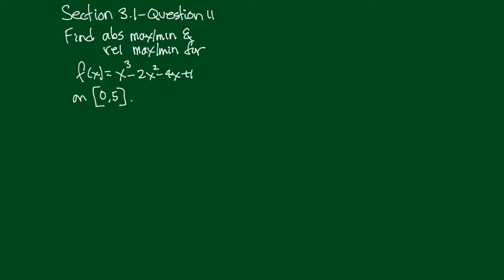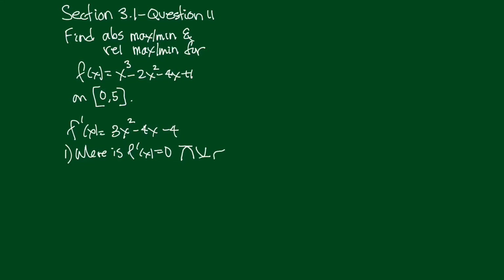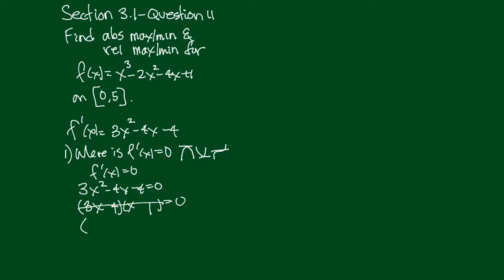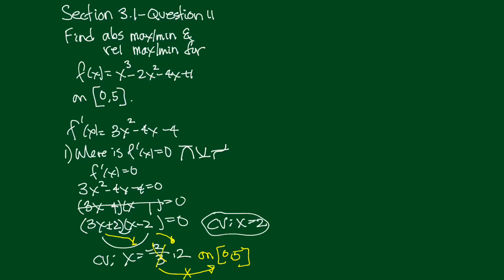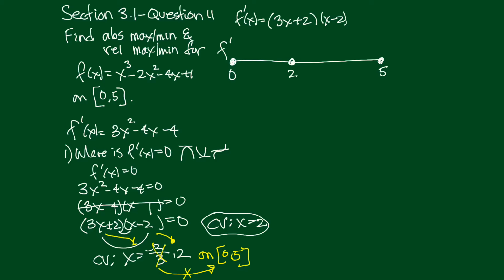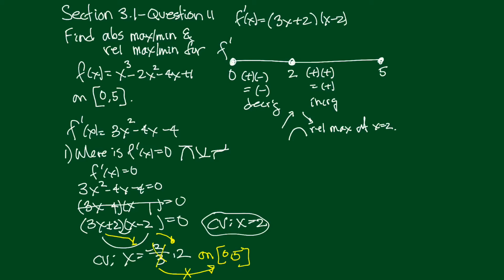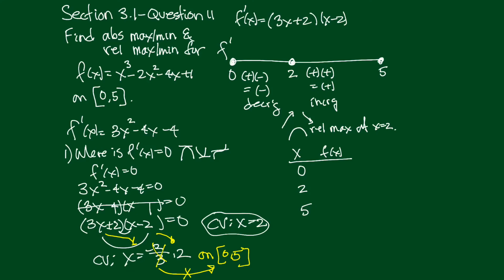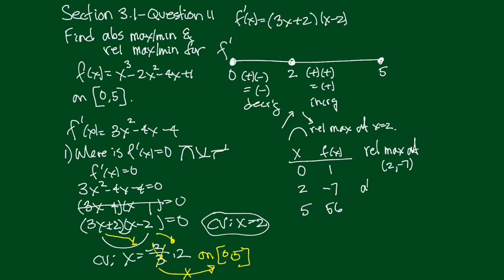Section 3.1 - Question 11